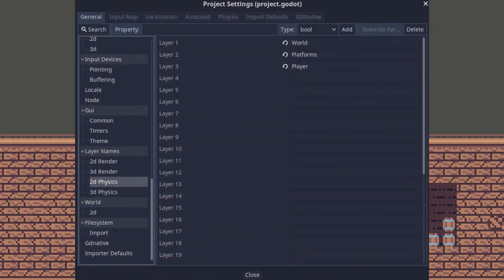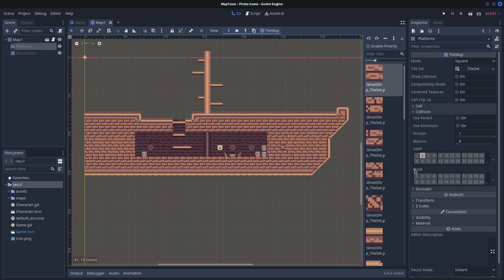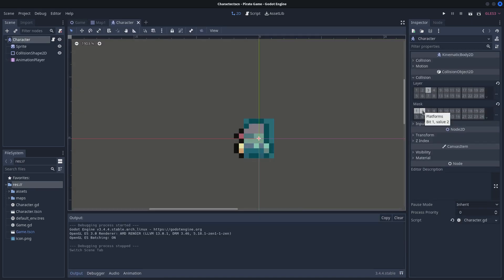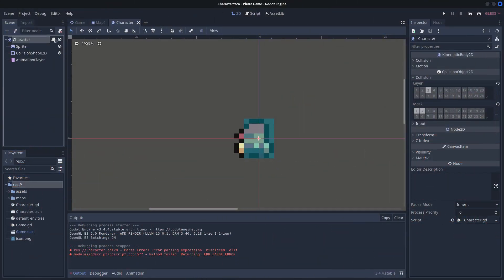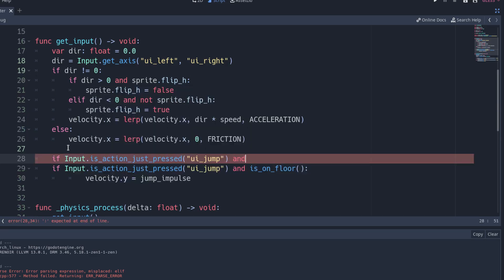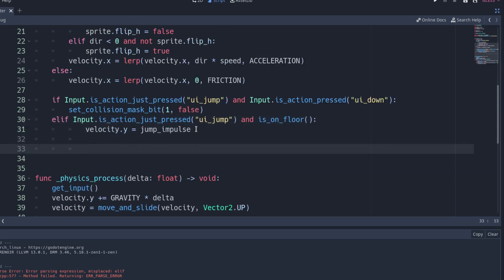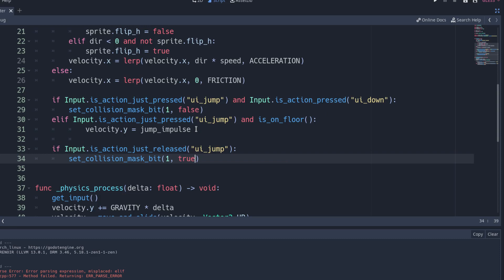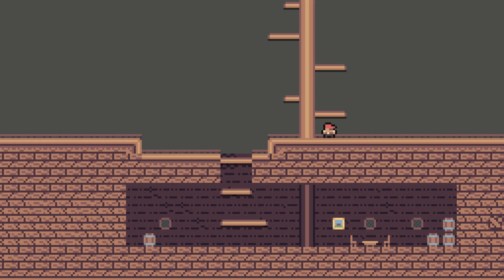How to make platforms in Godot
In this video we will see how to make platforms for our character. After the video, the player will be able to get up to a platform jumping from below, and get down pressing the jump button when holding the down button.

Tip: on the tilemap editor, you can rotate the tiles with 'a', 's', or the icons at the top of the tile list.

0:00 Intro
0:07 Platforms layer
0:17 TileMap and one way collision tiles
0:53 Test one way collisions
1:05 Jump down
2:18 Final result and end